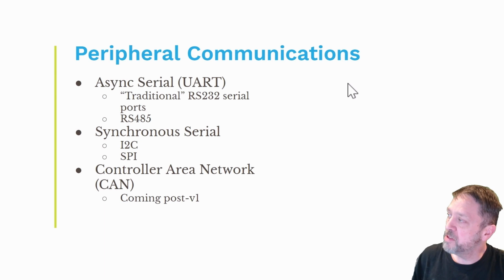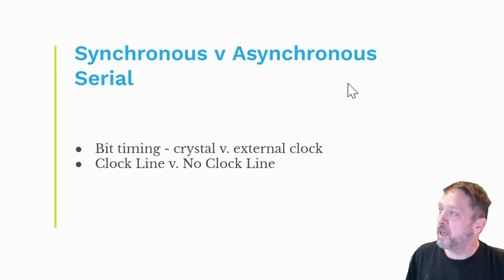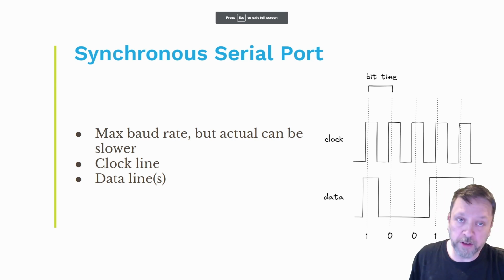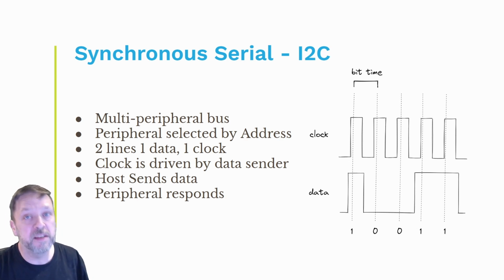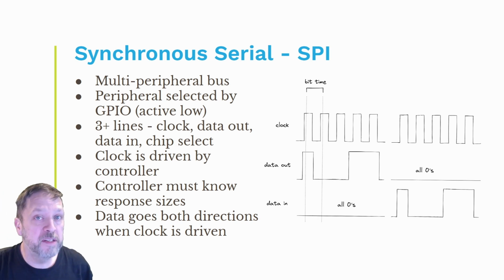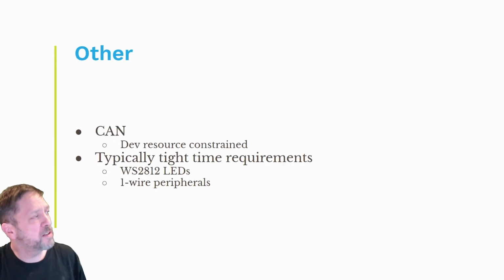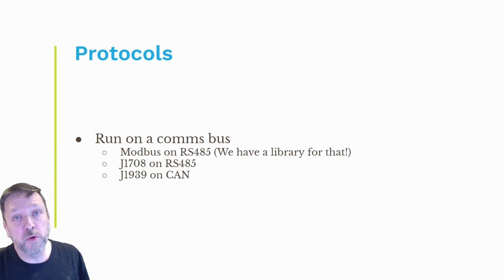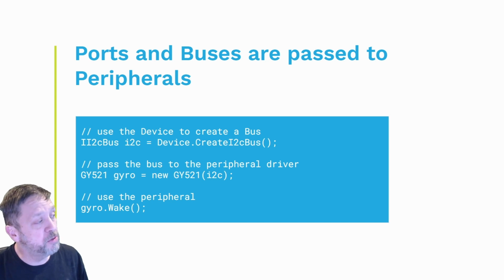Meadow Peripheral Communications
Chris Tacke talks about using Peripheral Communications with Meadow, covering Async Serial (UART), to Synchronous Serial I2C and SPI bus protocols.

GitHub repo: